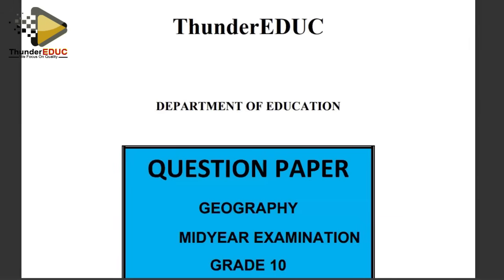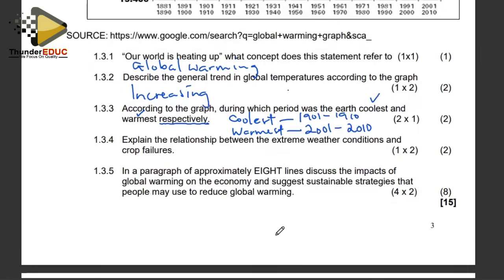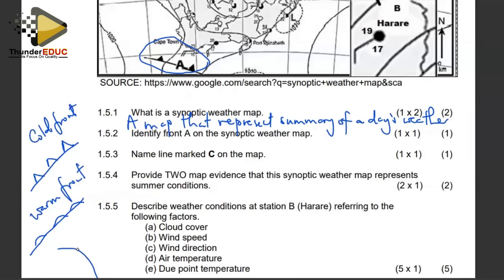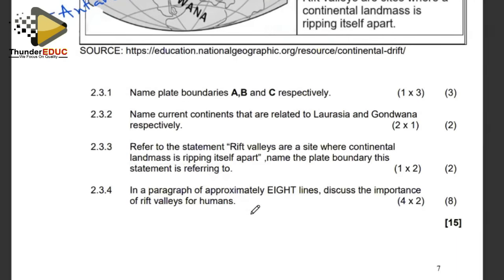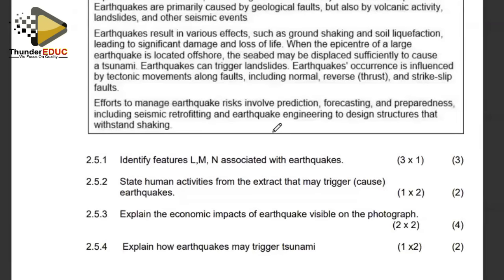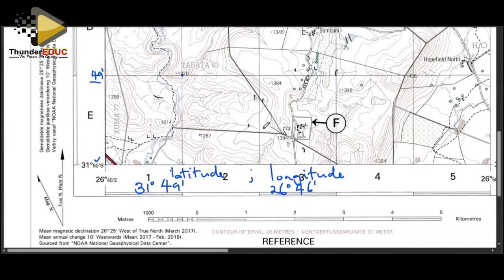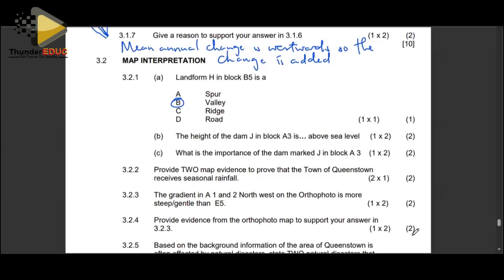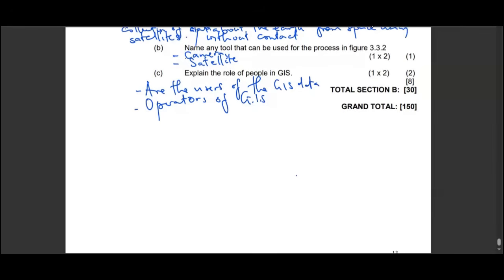2026 JUNE EXAMS GEOGRAPHY GRADE 10 P 1, PREP GEOGRAPHY GRADE 10 THUNDEREDUC GRADE 10 GEOGRAPHY JUNE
2026 JUNE EXAMS GEOGRAPHY GRADE 10 P 1, PREP GEOGRAPHY GRADE 10 THUNDEREDUC GRADE 10 GEOGRAPHY JUNE